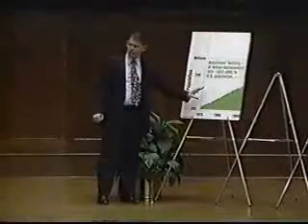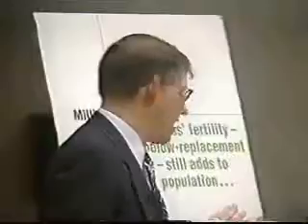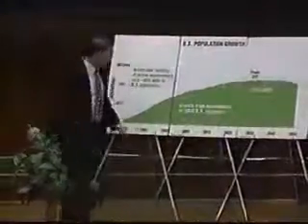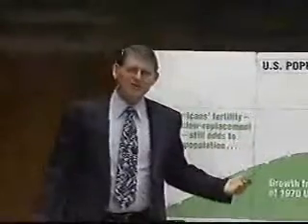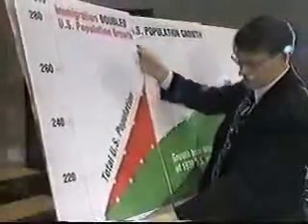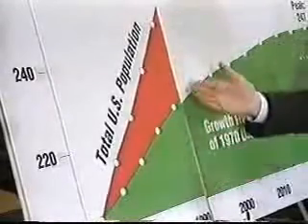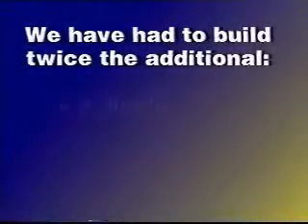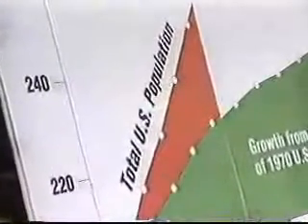immigration gumballs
immigration